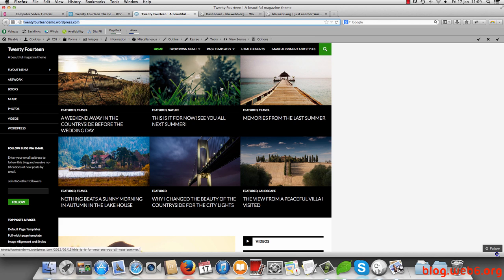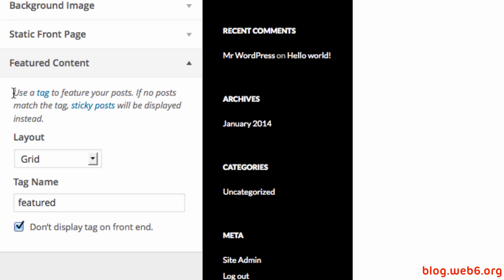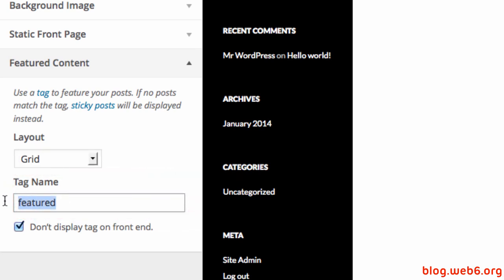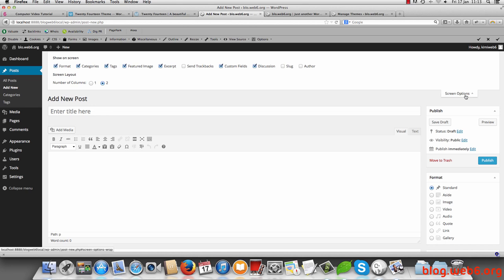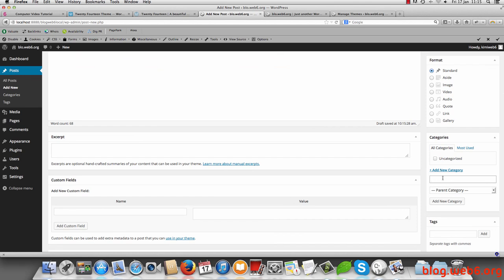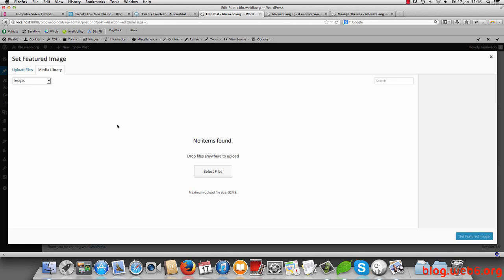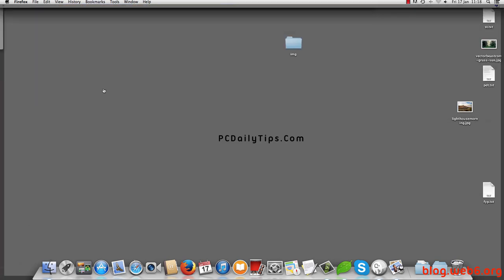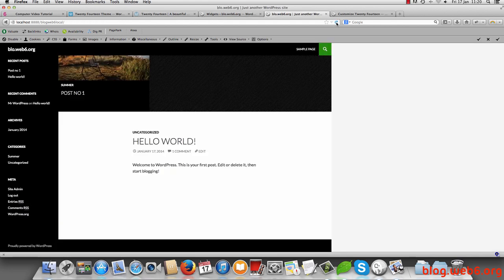How to show Featured Posts or Images with Twenty Fourteen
Step by step how to show Featured Posts or Images with Twenty Fourteen in your homepage that has tiled magazine style on the top of your homepage with grid layout.

Before you upload your image, don't forget to optimize or compress your images.